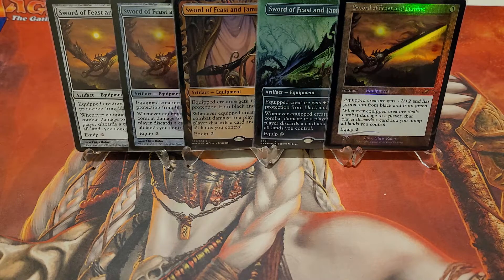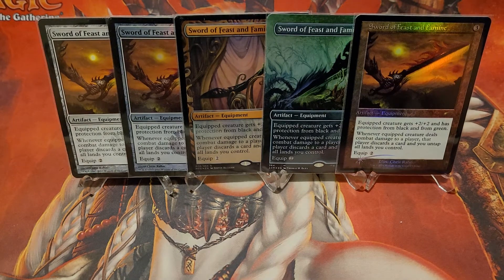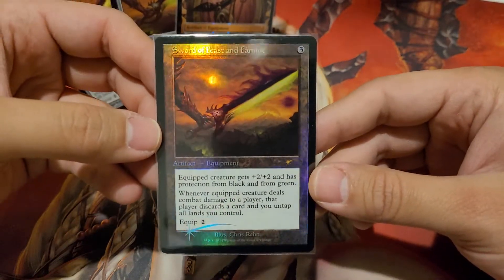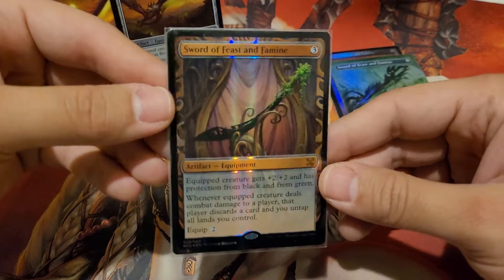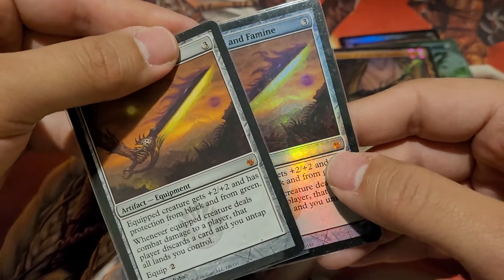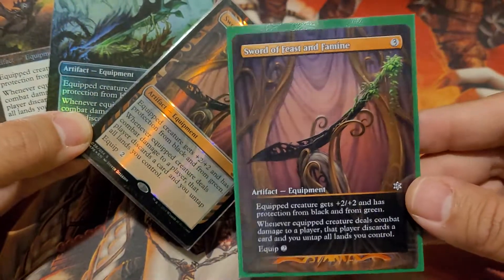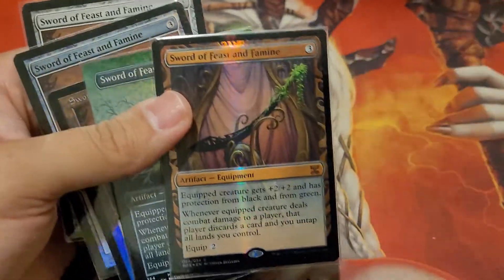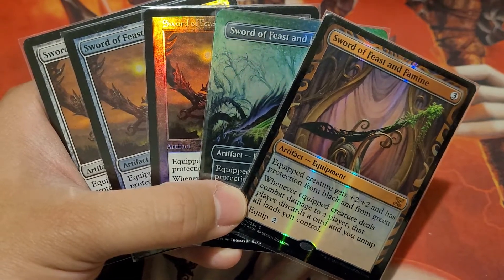Mtg showcase -Sword of Feast and Famines